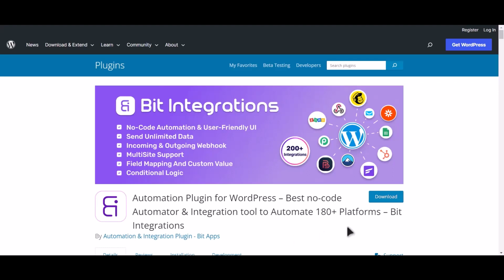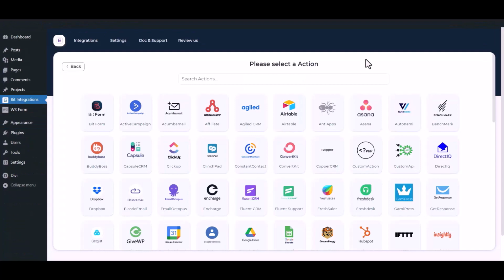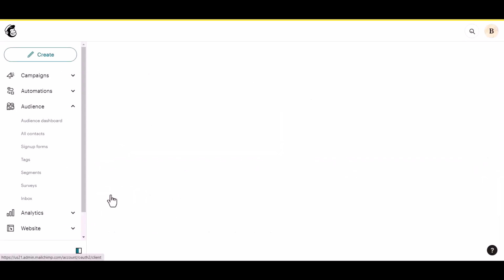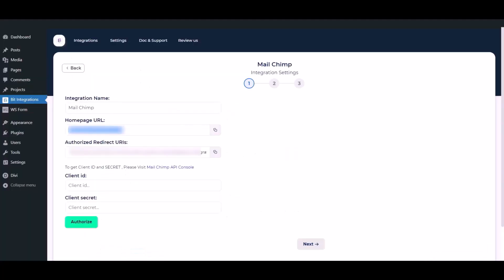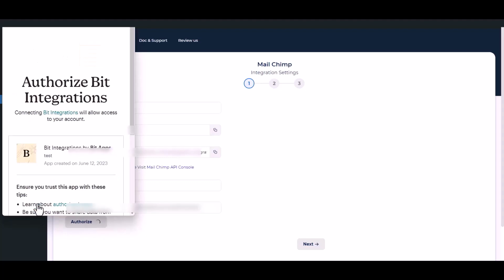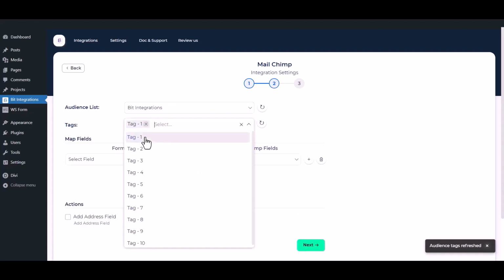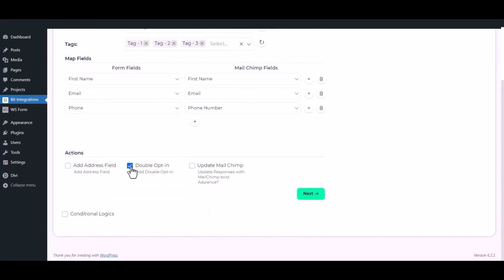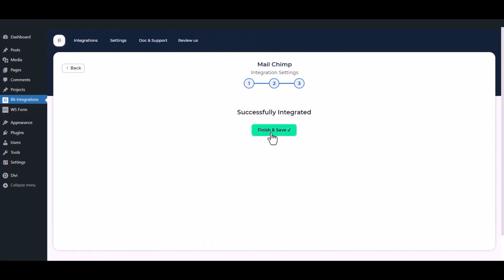(Free) Integrating LifterLMS with Mailchimp | Step-by-Step Tutorial | Bit Integrations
🔗 Ready to enhance your email marketing strategy? Dive into our detailed tutorial where we demonstrate the seamless integration of LifterLMS with Mailchimp, a leading email marketing platform. Learn how to effortlessly connect these two tools using the Bit Integrations WordPress plugin.

Join us as we guide you through the step-by-step process of integrating LifterLMS with Mailchimp, allowing you to harness the power of your form data for effective email campaigns. Say goodbye to manual data transfers and welcome automated workflows for improved email marketing efficiency.

Key Highlights:
✅ In-depth walkthrough for integrating LifterLMS with Mailchimp using Bit Integrations for WordPress.

Whether you're a marketer, business owner, or email enthusiast, this integration empowers you to seamlessly merge LifterLMS with Mailchimp. Watch now to revolutionize your email marketing efforts!